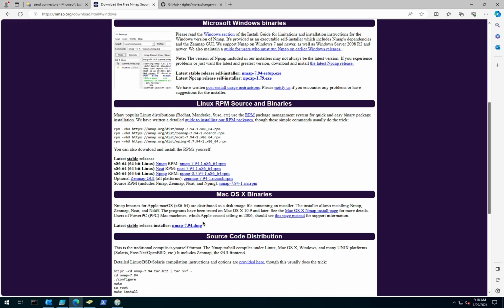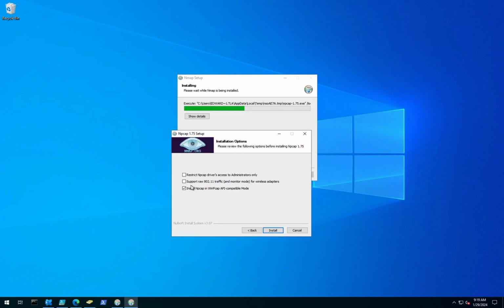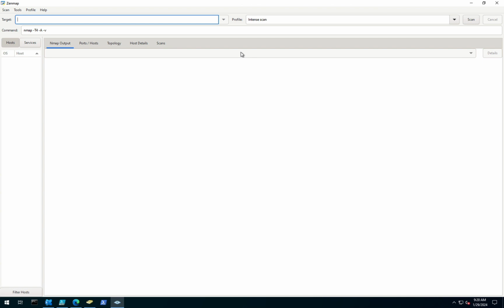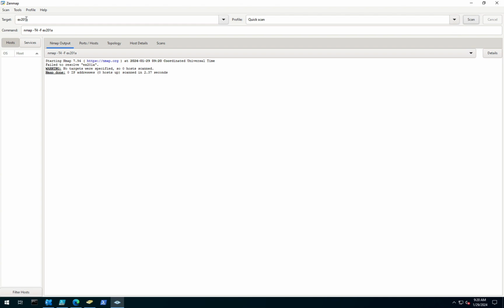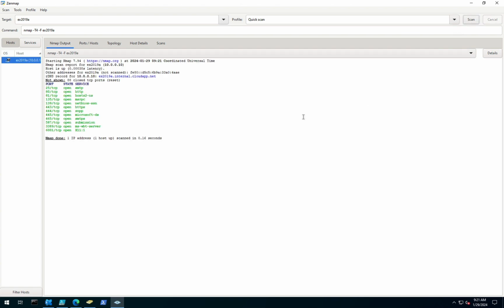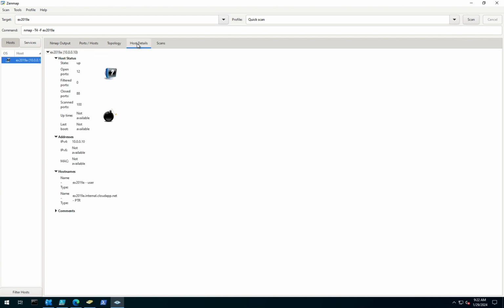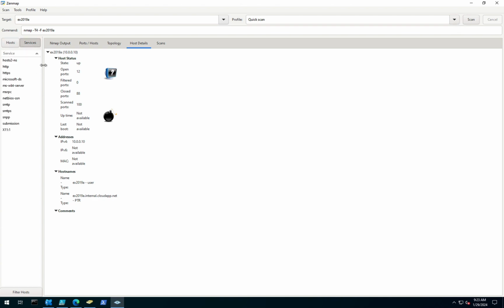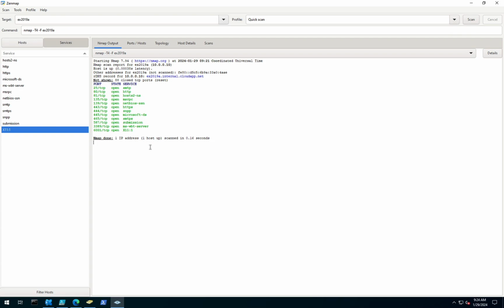Download and run Zenmap on Windows Server 2022[Windows Version]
Learn how to use Zenmap on Windows for network scanning. Follow the step-by-step tutorial to download and install Zenmap, the Windows version of Nmap. Perform your first scan of an Exchange server and find open ports. Use Zenmap responsibly and only scan systems you have permission to test.